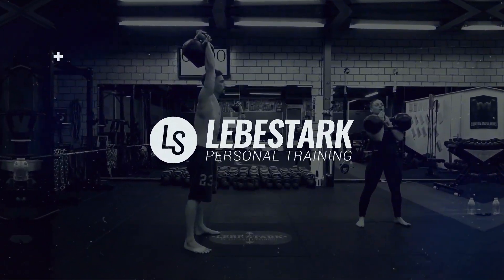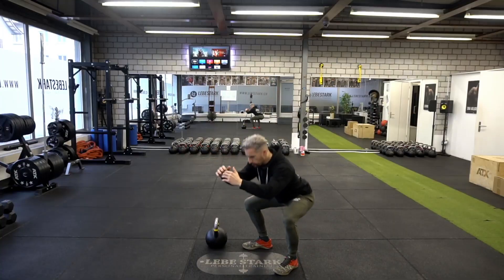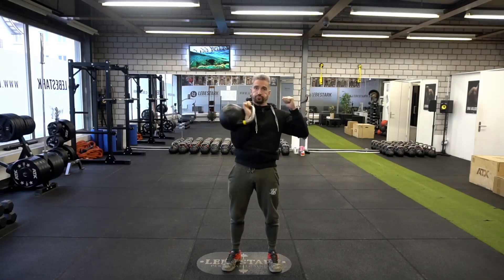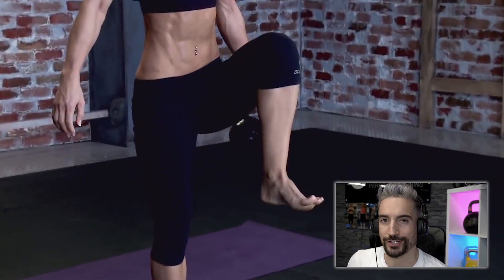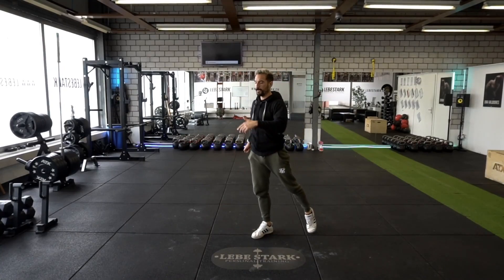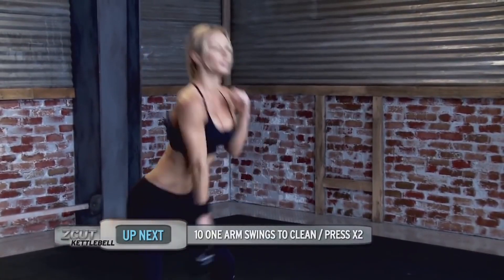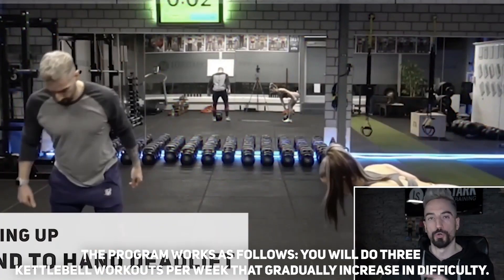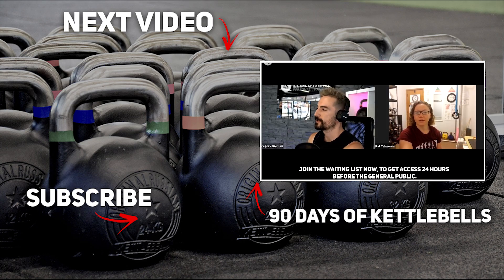Kettlebell Pro Reacts To Zuzka Light’s Kettlebell Workout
Zuzka Light's YouTube channel is about Fitness, Healthy Lifestyle and Holistic Health. She's been a fitness professional for the past 13 years.

___ Time Stamp
00:00 Intro
00:29 Reaction To Zuzka Light's Workout
04:08 Conclusion
05:08 90 Days Of Kettlebells